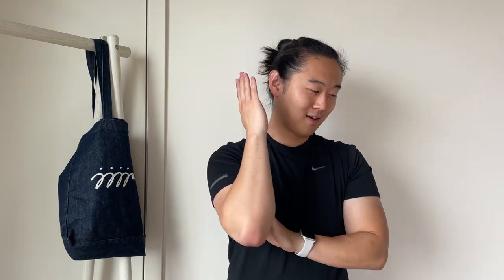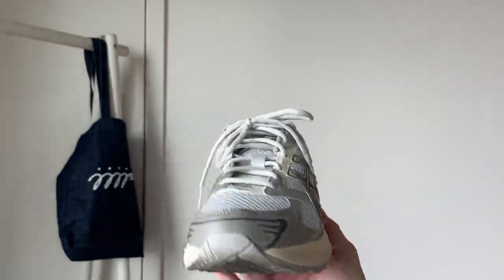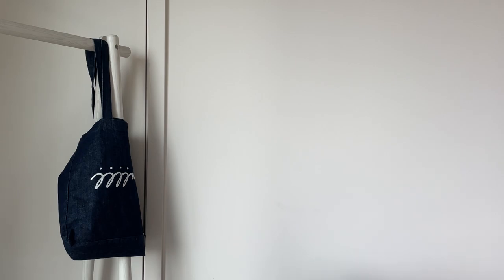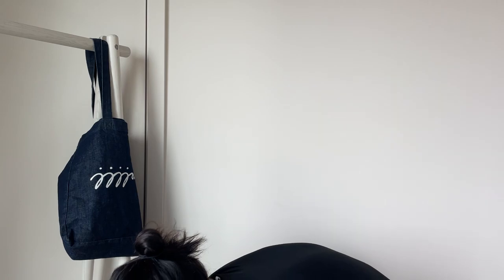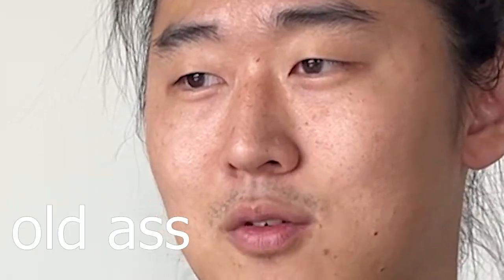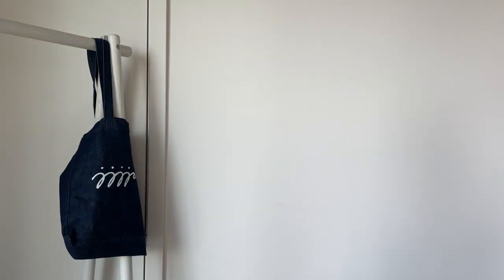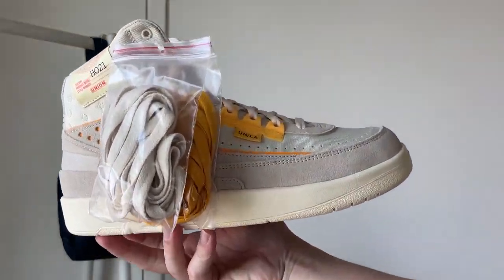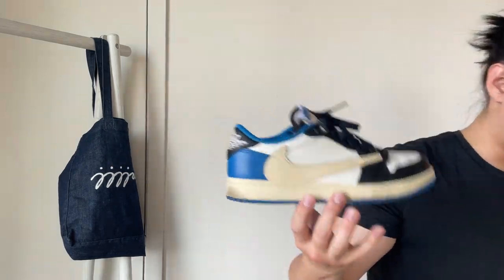Footwear Pick Ups 2022